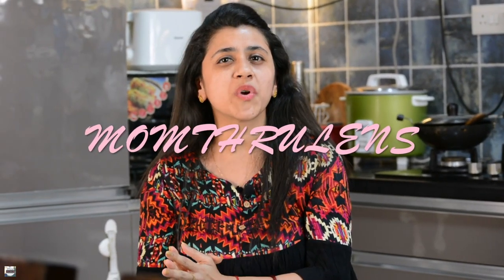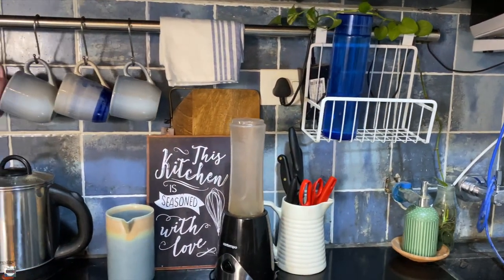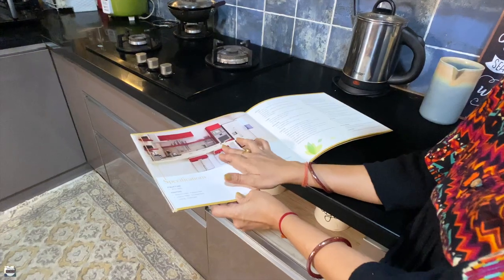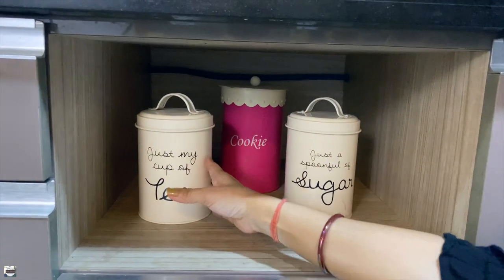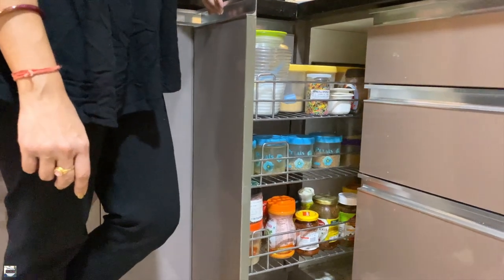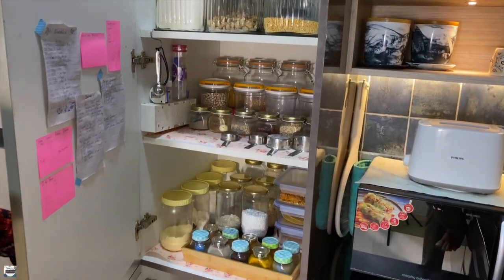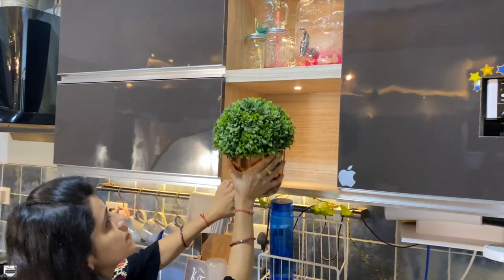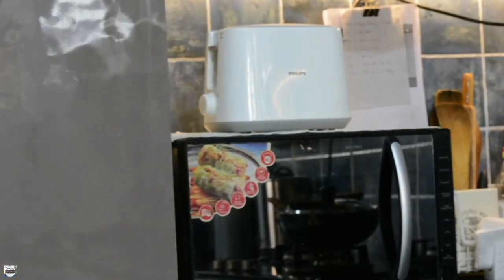Indian Kitchen Tour 2021 | Indian mom Vlogs | Small Indian kitchen tour | How to Organize Kitchen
Hi all,
As, I am planning to take you through the Indian Kitchen Tour and Organization journey, I thought to brief on Indian modular Kitchen tour, as to, how to design a modular kitchen, what were the challenges and how I planned my layout. This is a Small Indian Kitchen Tour and I take you through as Indian Mom
It's completely designed by me from scratch. This indian mom's kitchen home tour will have a detailed video too to get an idea on kitchen organization ideas for apartments
Indian kitchen tours with Modular Kitchen for Small Indian Kitchen Is common Let's see, what this
indian mom vlog channels, as an indian mommy vlog has in-store for you.
indian mom, indian mom youtuber,

links:
Kitchen:
Similar Pitchers:
Tea Coffee sugar cannisters (similar)
Decorative cannisters:
Galvanized tray :
Wooden Tray:
Oil Dispenser:
Silicone Kitchen Utensil:
Otg :
Phillips Toaster:
Prestige Water Kettle:
Rice Cooker:
Wall Art Similar:
Chopping Board:
Metal Basket Organizer(similar one)
Soap Dispenser:
-garlic presser
- oil dispenser 500 ml (set of 2)
Pot Lid Organizer Rack Holder
Syga Silicone Spoon Set, 11 Piece (Green)
Vinod Stainless Steel 3 Piece
HOME :
24 X 24 Inches Cushion Cover
Bed Spread , pillow cover and blanket - FABINDIA
ORGANIZERS :
mesh sliding cabinet drawer(similar one)
over the cabinet organizer
basket with handle : metro store
double storage (small) : MINISO
No Drill Hook Organizer
rectangular box with drain plate - https:/amzn.to/3a2apGc
wide mouth jar
glass rectangular storage
food storage
rectangular fridge basket
fridge storage basket with handle
fruit box
anti slip mat
rice box (similar one)
rectangular box
Treo by Milton
Cliptop jars (similar)
Kilner jar (1ltr)
Treo Bruno Jars
1 litre glass jars
GEARS:
BOYA MAIC
BLUE SNOWBALL MAIC
POP FILTER
BENRO STAND
GORILLA TRIPOD
LIGHTS KIT
Go Pro
GoPro case
Gimbal Stabilizer

Gears used :
Camera :  Nikon D5200, iPhone 11
Computer: MacBook Pro(2012)
Voice over Mic: Boya BYM1
Gorilla pod
Tripod: Benro Tripod
Light: Osaka digital OS300 MARK3 LED LIGHT